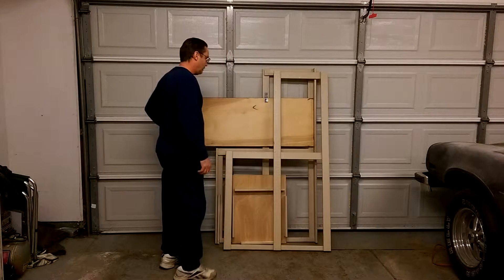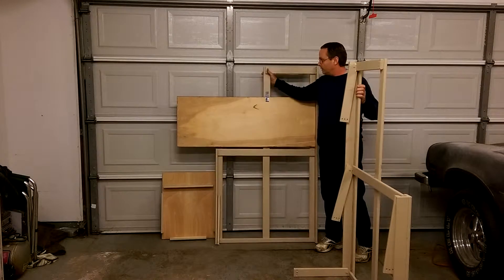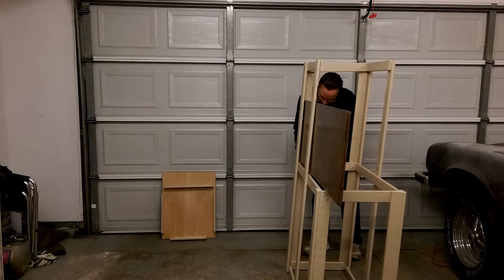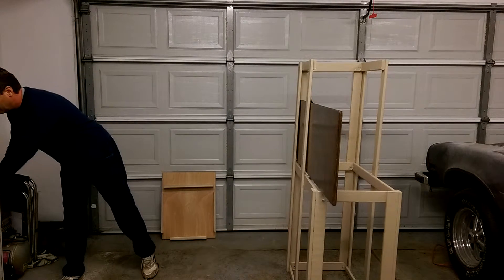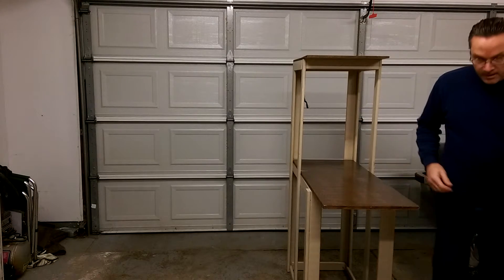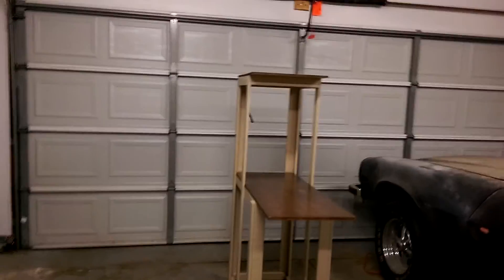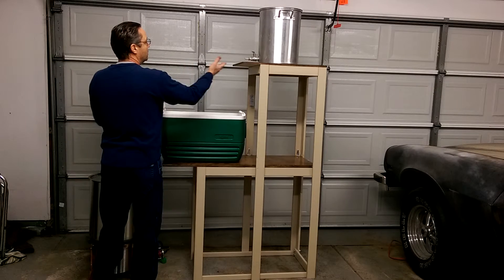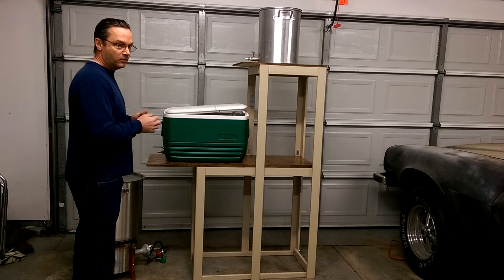DIY Homebrew stand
This is the new brewing stand I made.
The frame is made with 1"x3"s and 1x2s,
The top shelf is 1/2" Birch plywood,
The middle shelf is 3/4" Maple plywood.
Takes about 10 minutes to assemble or disassemble.